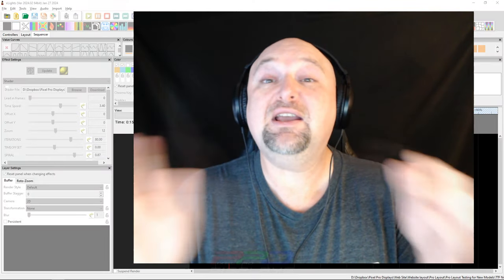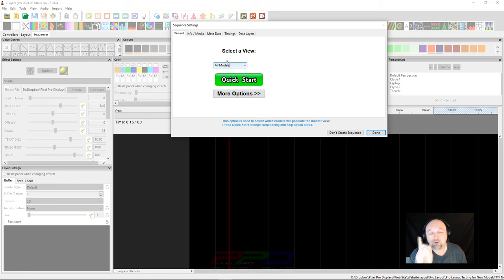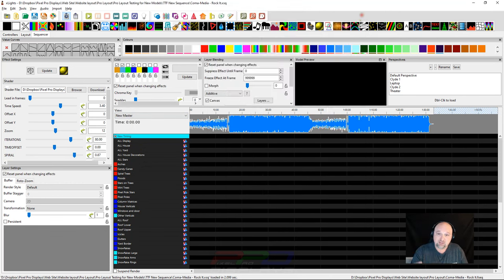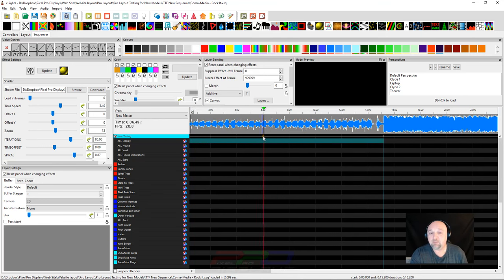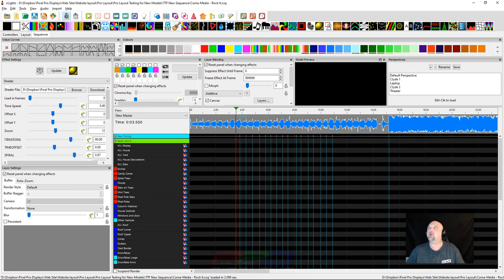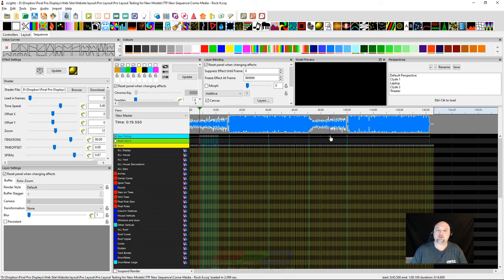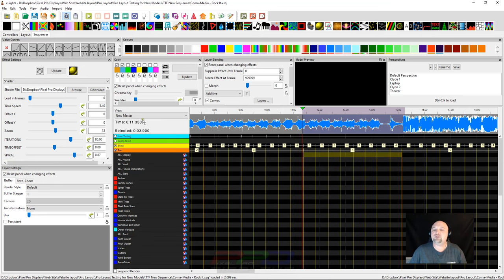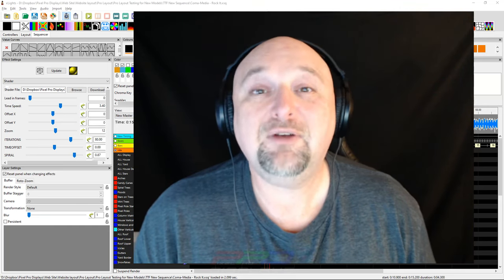Twinkle Tips Friday🌟: Setup Your 🎵 Sequence For Success, From The Beginning! 🚀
Welcome to a brand new episode of Twinkle Tips Friday! 🌟🎶 This weeks journey takes us straight to the heart of sequencing in xLights. Looking to refine your skills? Understanding the initial steps to begin sequencing is crucial. 🛠️🎵 We're diving deep into the world of manual and automated timing tracks using the Queen Mary vamp plug-ins. Plus, we'll share some strategies on breaking down a song, making it easier for you to bring your vision to life in xLights. 🔄💡 Get ready to organize your song and prepare to program.  Let's light up the night with Twinkle Tips Friday! 💫✨